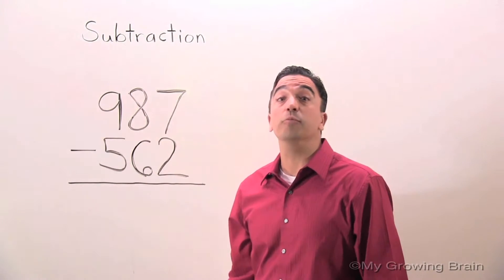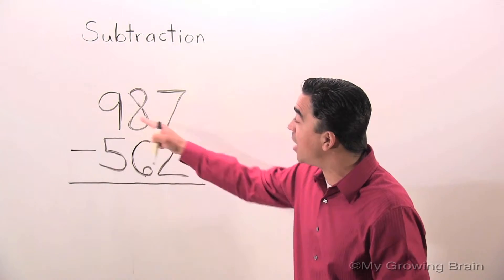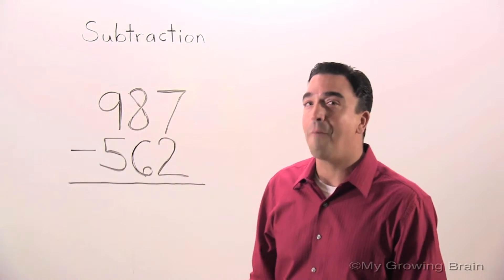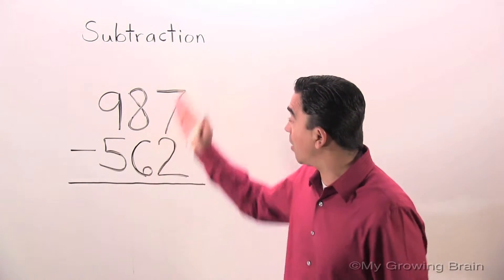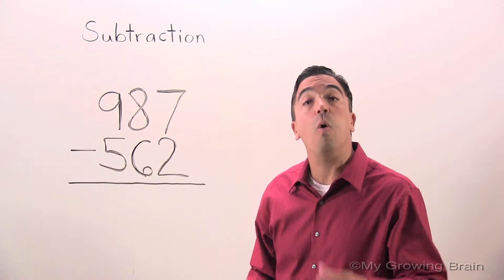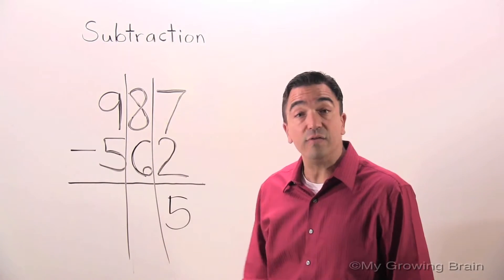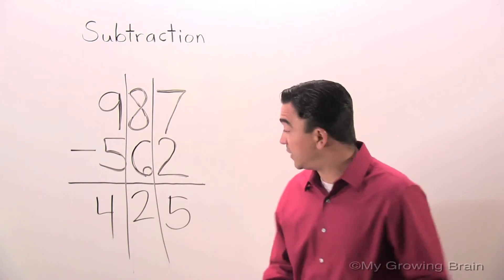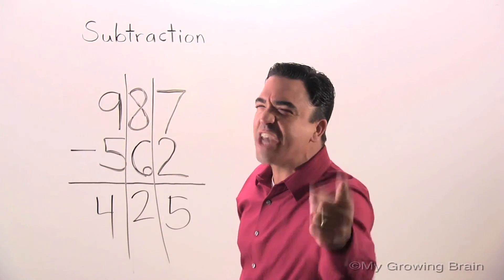Subtraction: 3 Digit / My Growing Brain